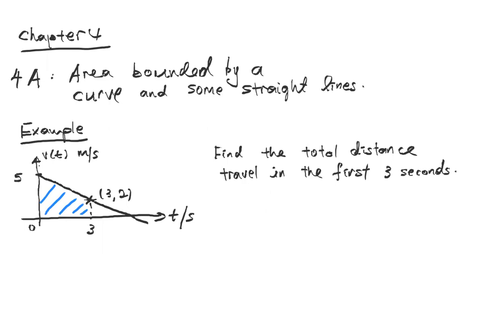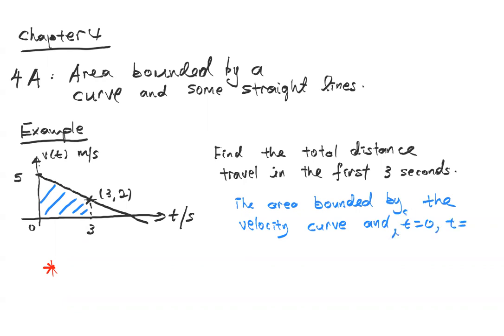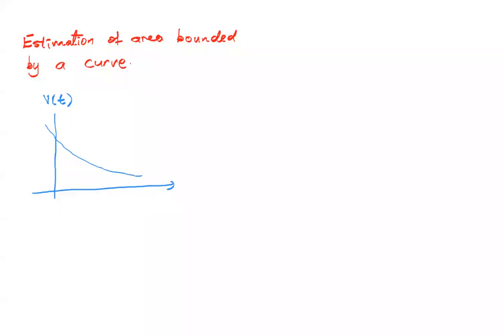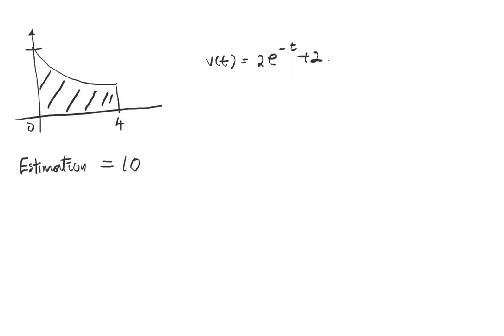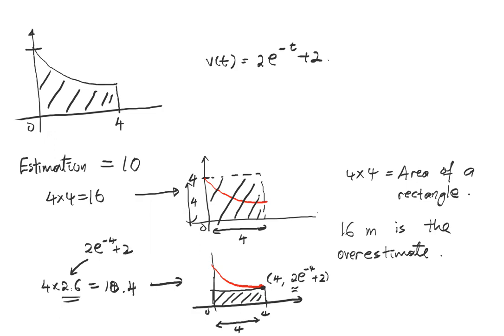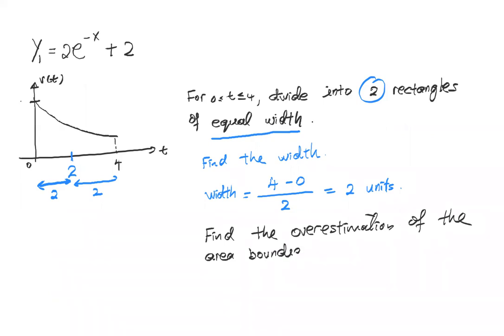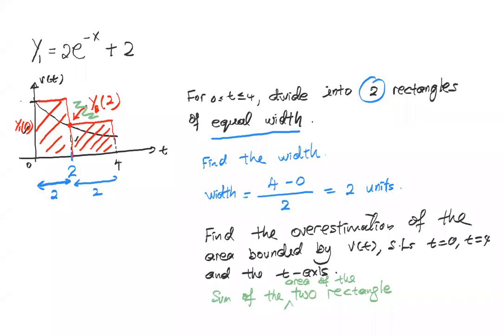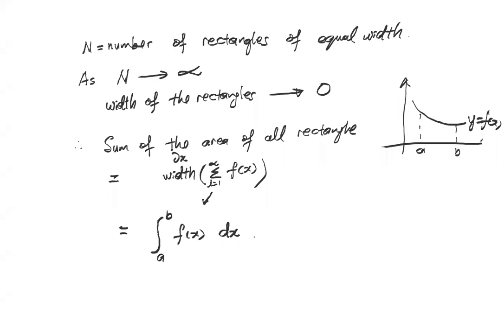7 Apr 9:00 am